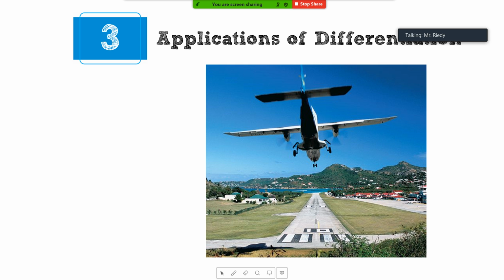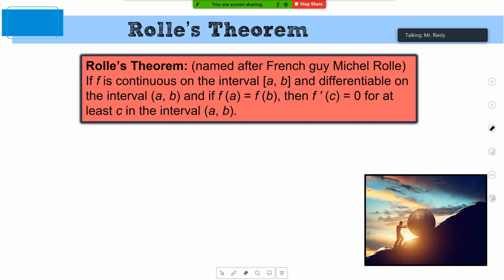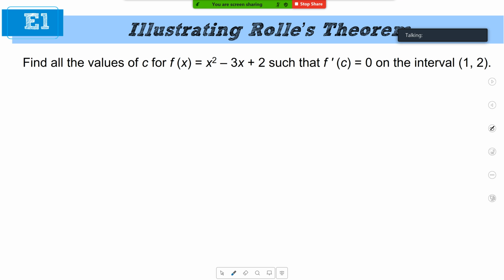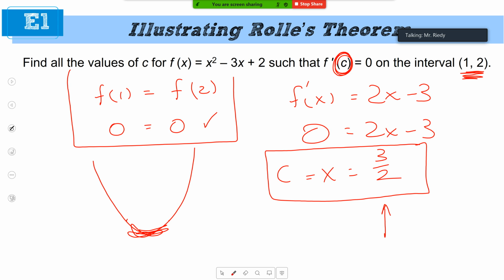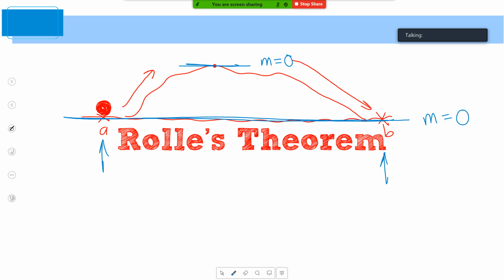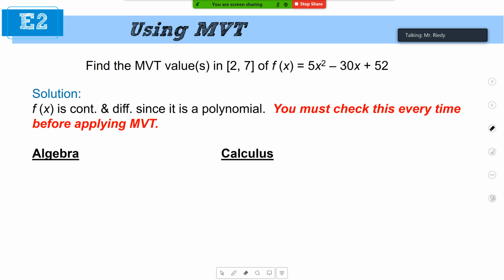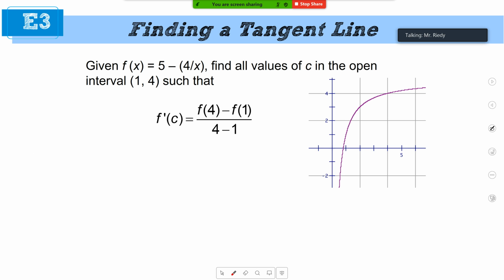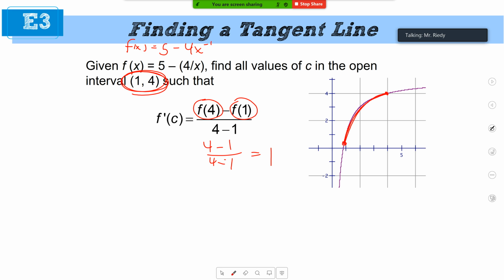Day 26 Rolle's and MVT